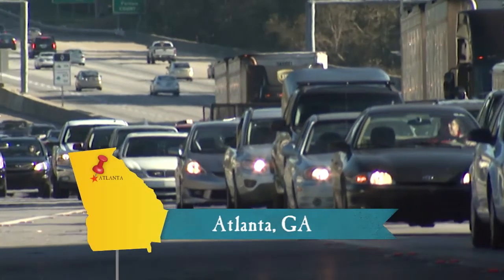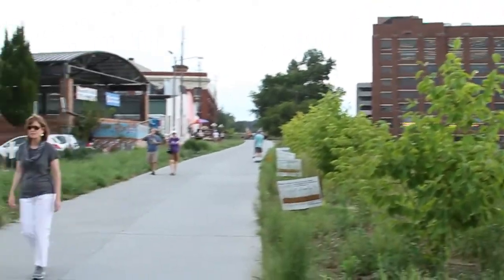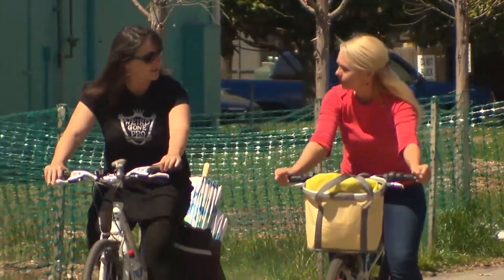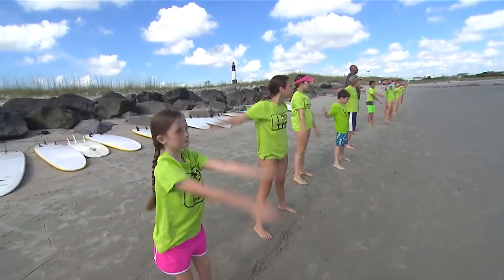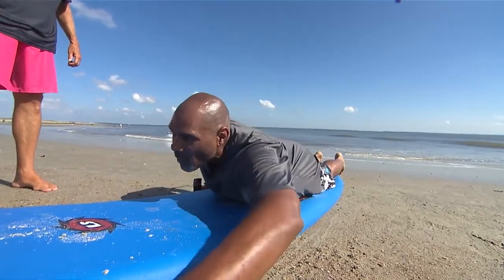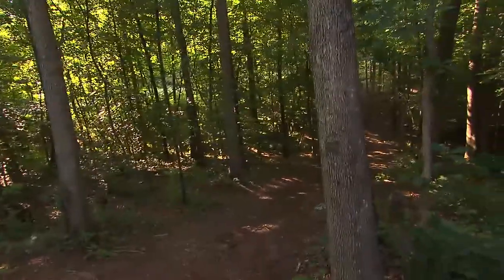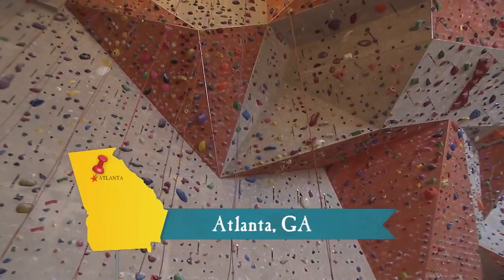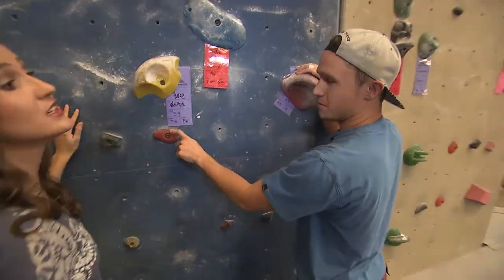Biking, Surfing, Glamping, and Climbing | Georgia Traveler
On This Episode of Georgia Traveler We bike the Atlanta beltline with Host Christine van Blokland, Ride the waves at Tybee Surf School with Host Phil Proctor. We go camping. . . glamor style with  Guest Host Rayven Tirado at the North Georgia Canopy Tours. Lastly it’s game on at Stone Summit with Hosts David and Ashley.